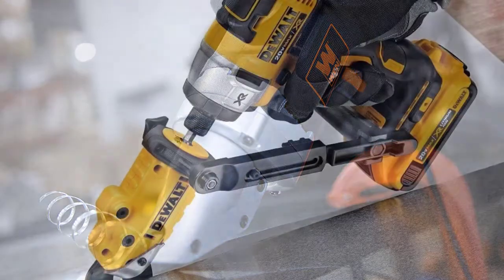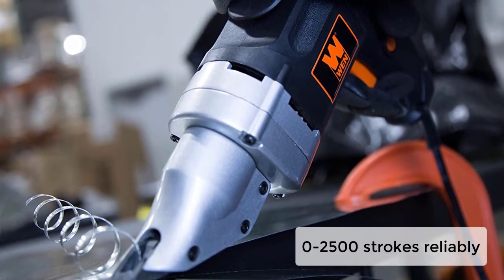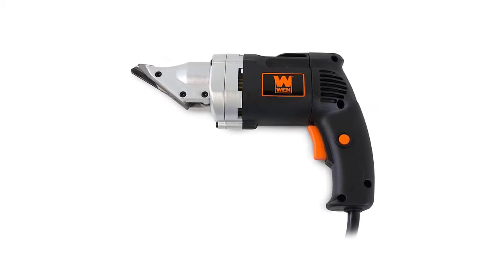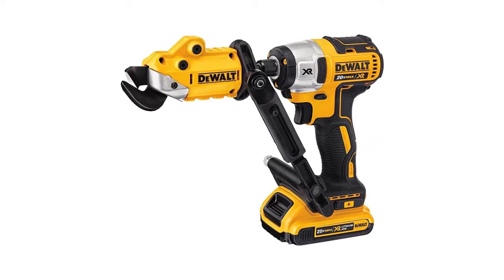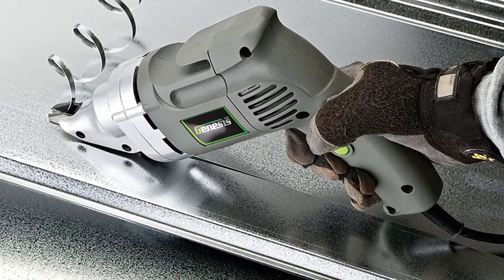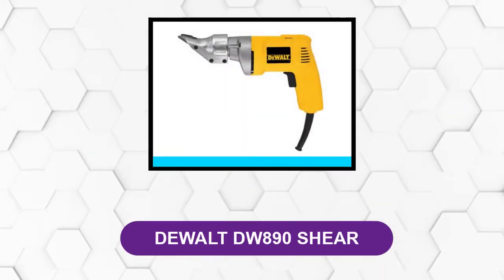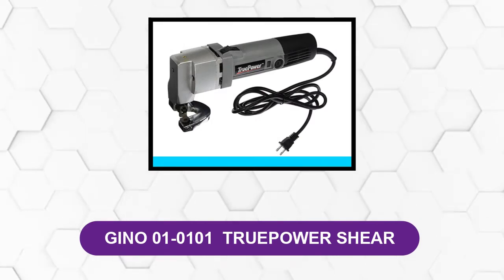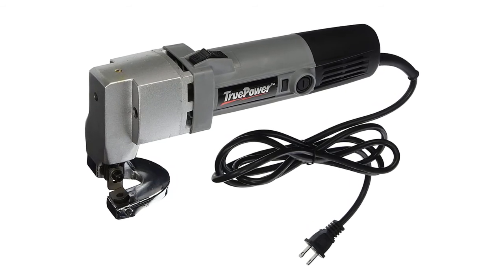Best metal shears 2021 [Buying Guide]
Best  metal shears 2021
See update price & customer reviews of top  5  metal shears:

1. WEN 3650 CORDED SHEAR
2. DEWALT METAL SHEARS
3. GENESIS GES40
4. DEWALT DW890 SHEAR
5. GINO 01-0101  TRUEPOWER SHEAR
Are you searching for the best metal shears?

If so, then you are in the right place for getting essential information on  metal shears.

In this  metal shears review video, we will show you 5 top rated  metal shears to buy in 2021.  We made this list based on our personal opinion based on their price, quality, durability, brand reputation, user feedback and other related issues.

Portions of footage/images found in this video are not original content produced by Pro Products Review. Portions of stock footage and Images of products were gathered from multiple sources including, manufactures, fellow creators, and various other sources.

"All claims, guarantees, and product specifications are provided by the manufacturer or vendor. "Pro Products Review" cannot be held responsible for these claims, guarantees or specifications"